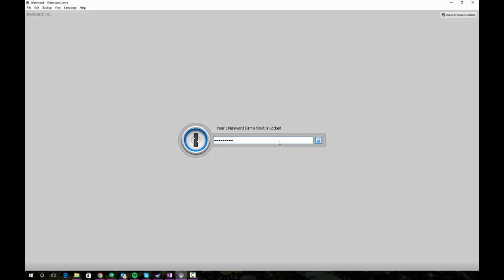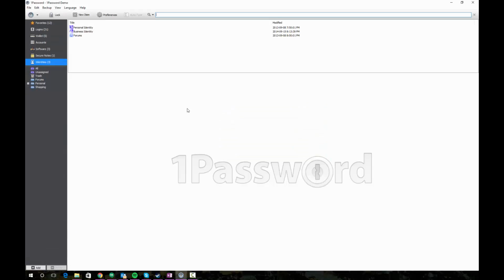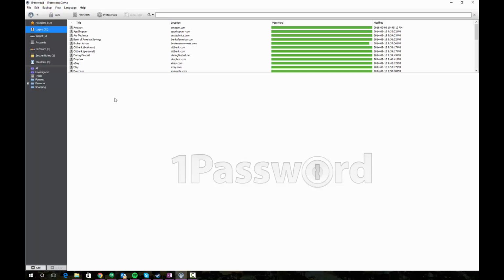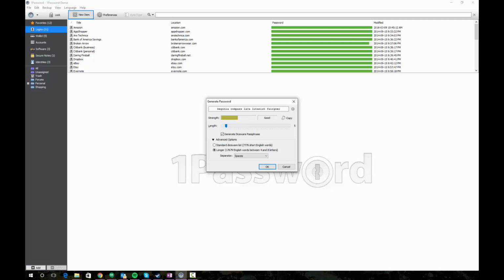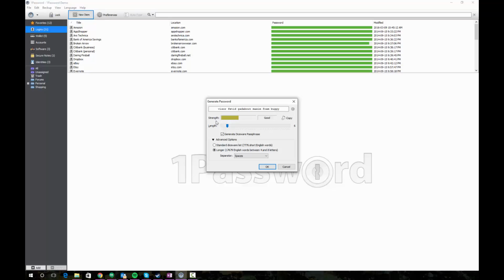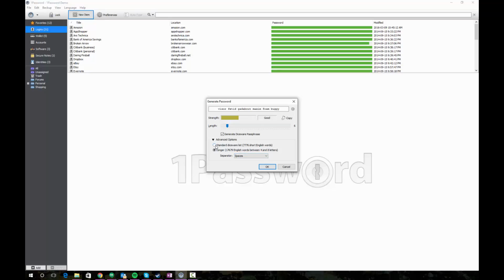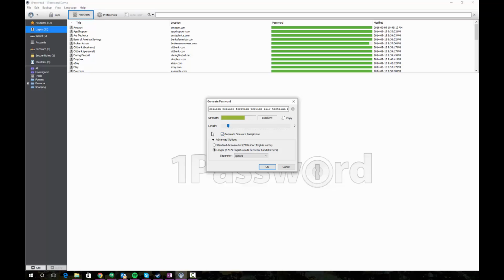1Password - Diceware Passphrases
Use the 1Password Password generator to create diceware passphrases.  This video provide an overview of what Diceware is, and how to use the functionality included with the 1Password password generator to create passphrases.